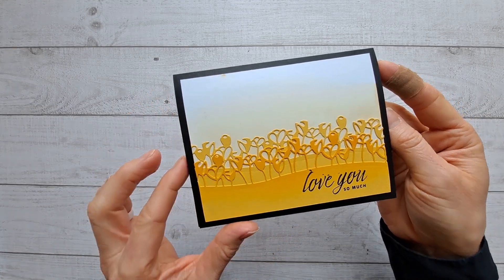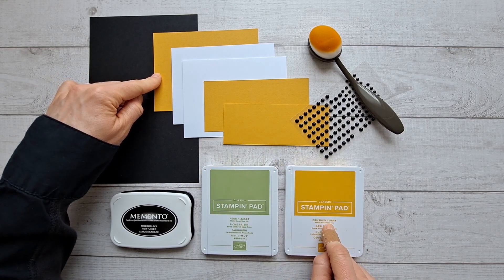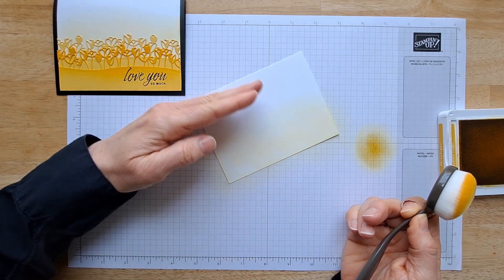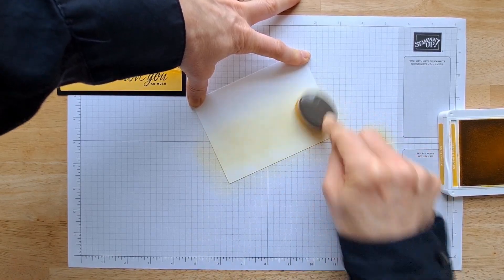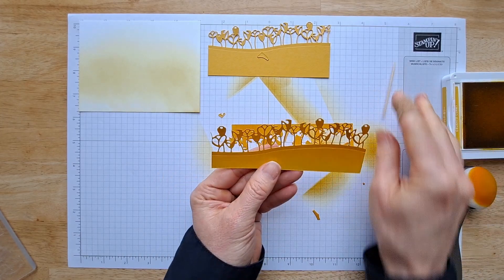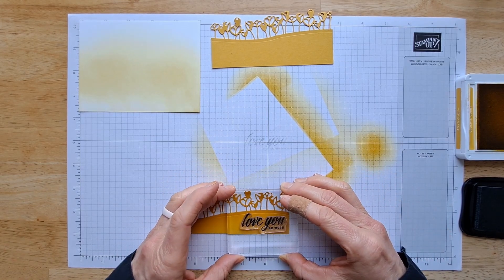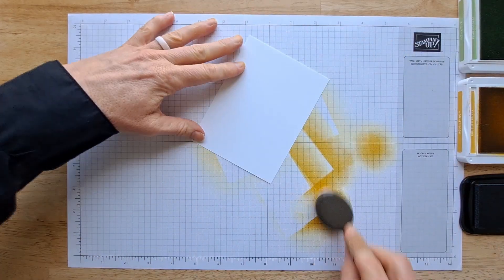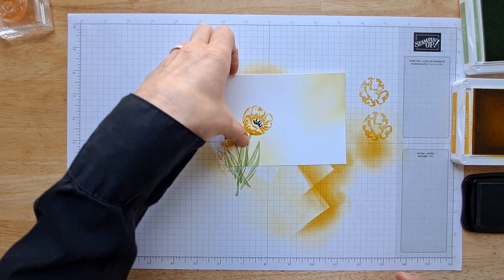Need a card for spring? Try this! | Card Making Tutorial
Want to know how to get that cool layered ombre effect?  I've got helpful tips to make it easy!

► Get Free Project Sheets every week in my email newsletter!

► Get Starter Kit Deal!

Mr. Sunny Face - Wayne Jones